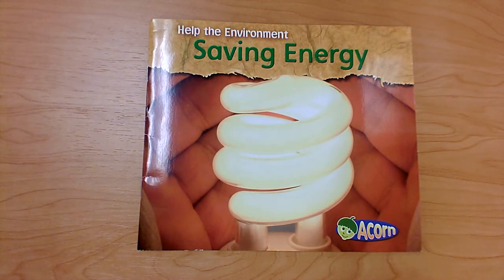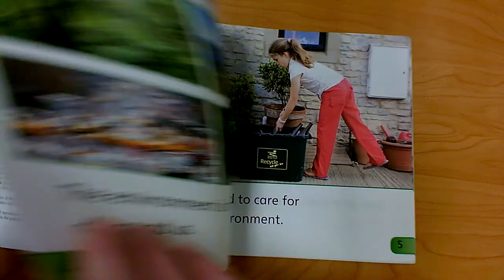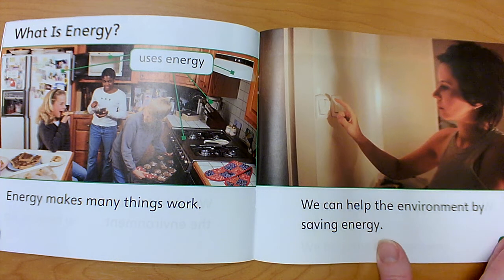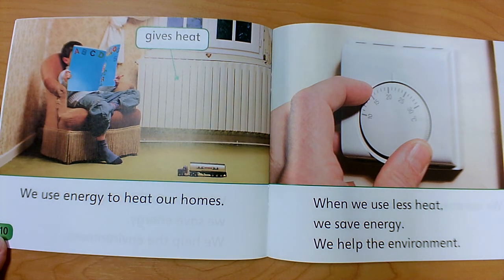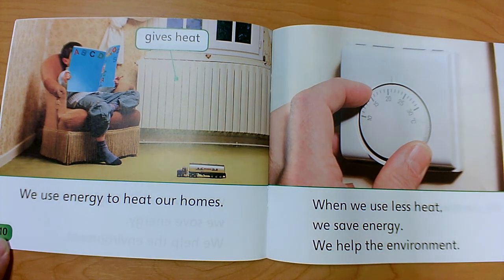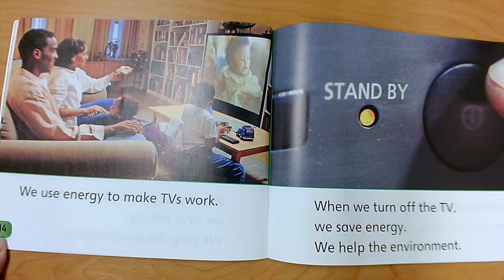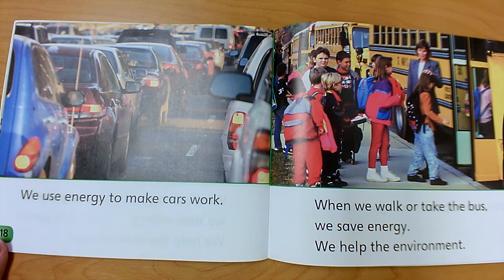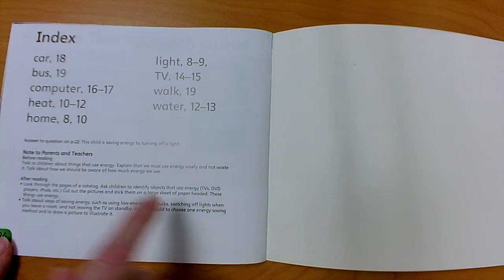Help the Environment Saving Energy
By Charlotte Guillain
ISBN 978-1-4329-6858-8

This read aloud video was made by Mary Ellen Ariotti, a certified Kindergarten teacher in Pinellas County, FL. She carries endorsements in Reading as well as ESOL (English for Speakers of Other Languages). Most of her book videos include Higher Order Thinking Questions (HOT Questions) for students to think about and pauses for them to answer back with on topics such as Vocabulary, Character, Setting, Events, Sequencing, Problem / Solution, Character Feelings, Similarities and Differences among books by the same author (author studies), Main Topic / Key Details, or Early Reading Strategies such as Get Your Mouth Ready, Look at the Picture, Look for Chunks You Know (Chunk it!) Slide through the Word, What Makes Sense?, and Skip over it/ Go Back and Reread. Sight Words are focused upon in Shared Reading or Word Work videos, with models students can use to visualize word building skills. She has a playlists for rhyming books, books featuring Nonfiction Text features, Main Topic/ Key Details, Opinion Statement, Author Studies, Halloween books, Fall-Themed (or Thanksgiving books), Winter-themed (and Holiday books), Gingerbread book comparisons, How-To,  Shared Reading / Word Work, Math read alouds, Dr. Seuss books, Earth Day-themed, Back to School or getting ready for kindergarten that are great for Pre-K viewers. Some videos focus on math, science, kindergarten writing skills, social skills, or social distancing and wearing masks, but most feature read alouds of various age-appropriate texts.